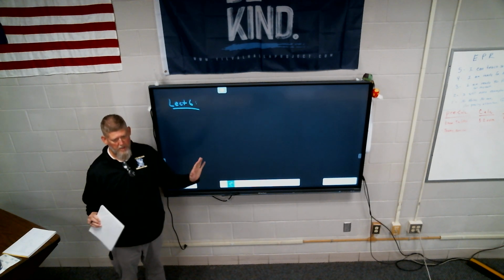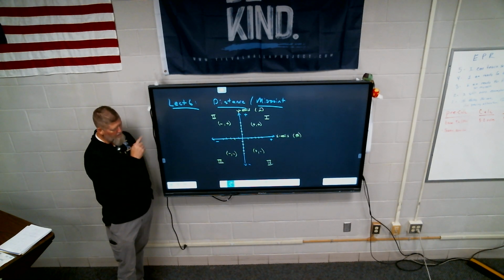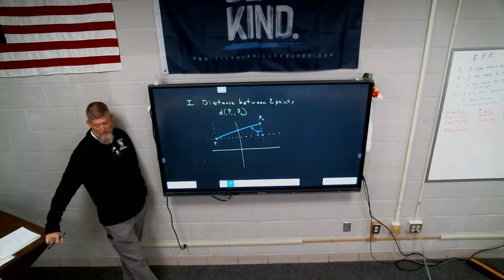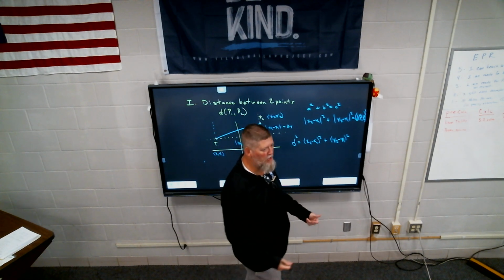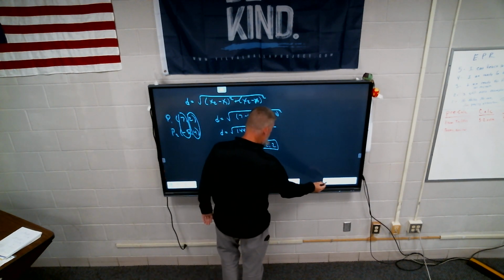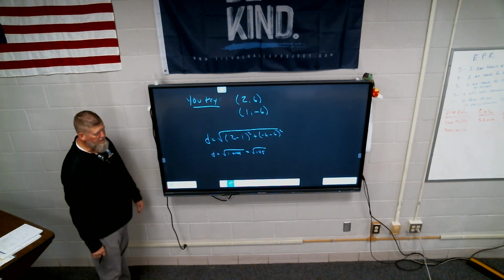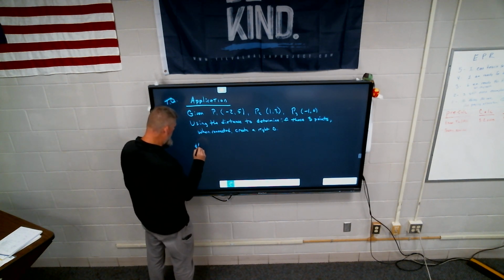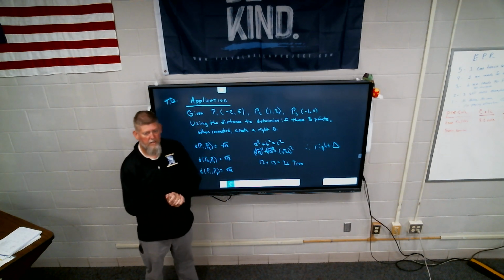CAY 24 25 Lect 6 Distance